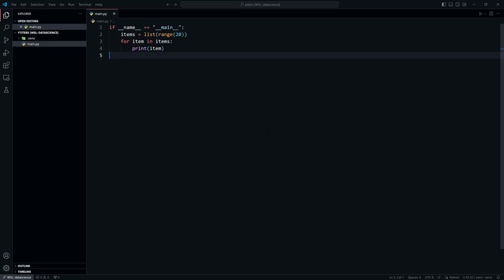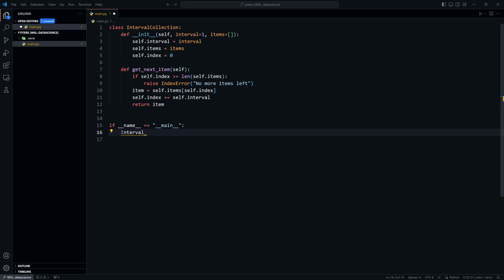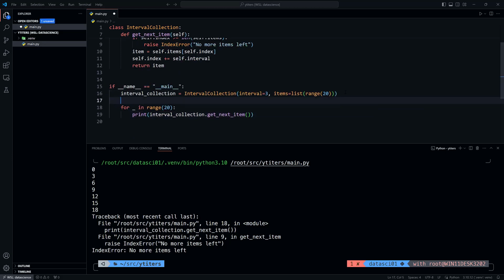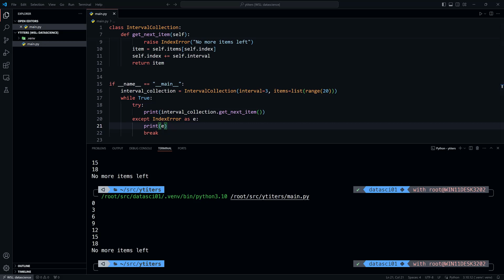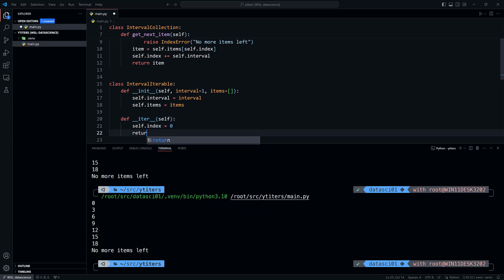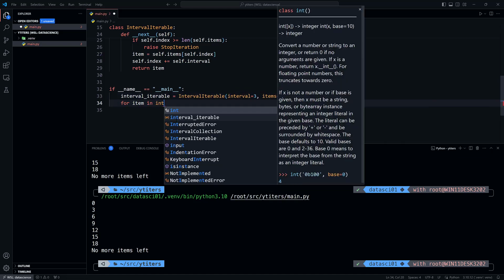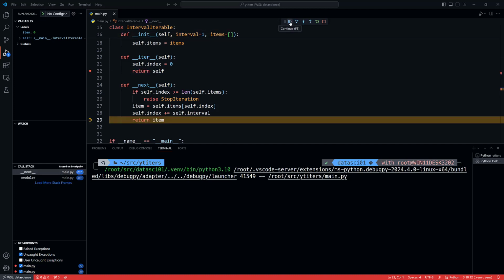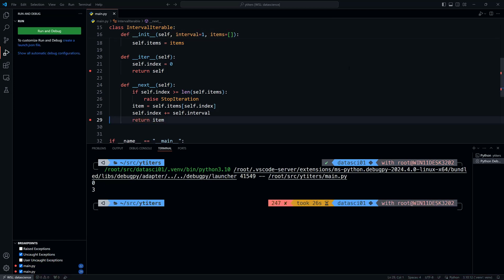Create Your Own Iterable Types in Python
In this video you'll learn how to create your own iterable Python types.  This is a type you can iterate over it a for loop.  You'll see how to get the same effect without iterators and then compare it to the more elegant approach of implementing the iterator methods.